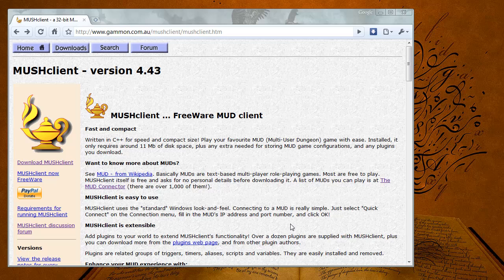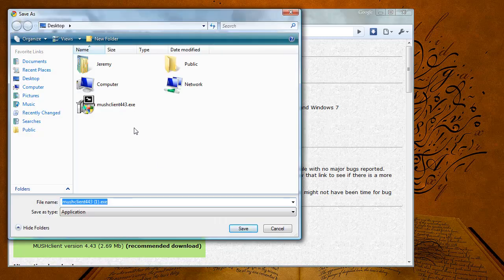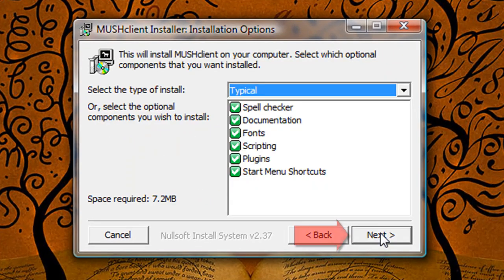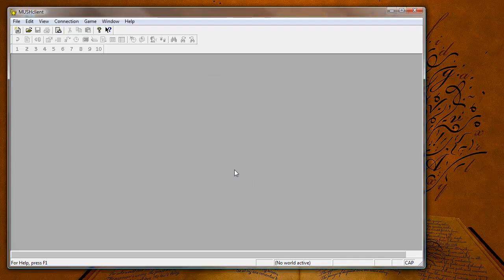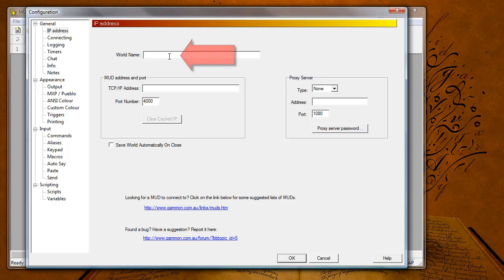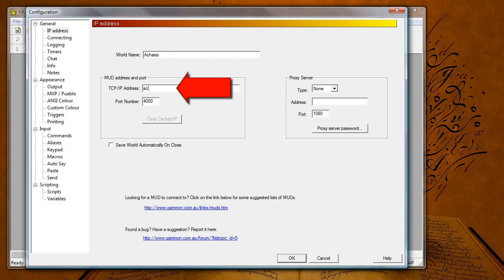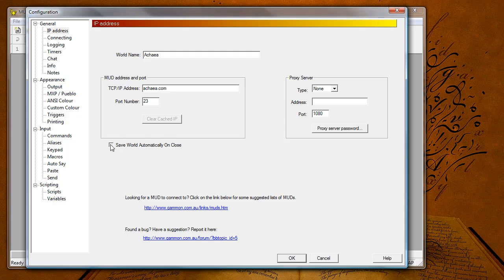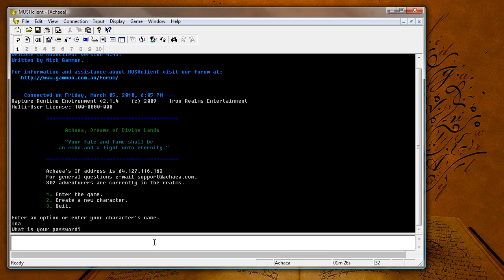Connect to the Iron Realms Games with MUSHClient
This screencast explains how to download, install, and connect to the Iron Realms Games using MUSHClient.